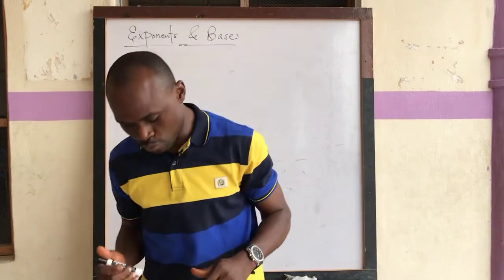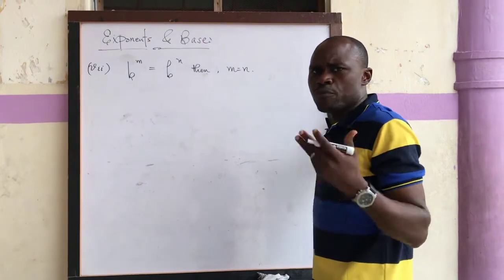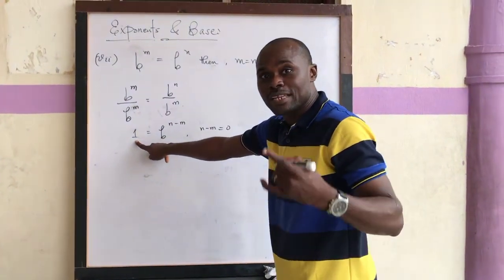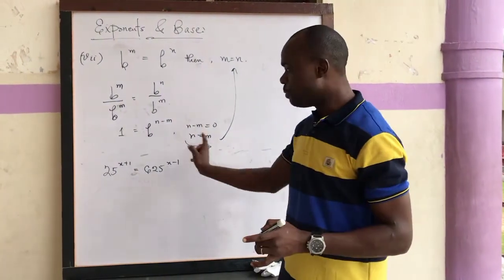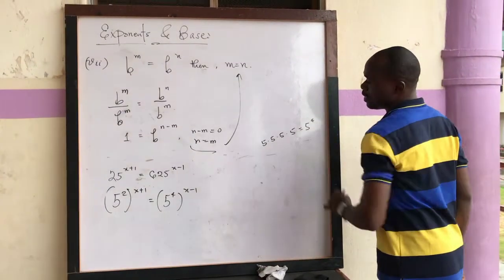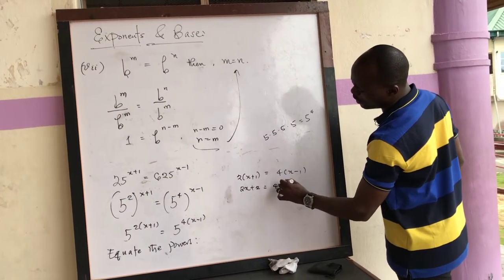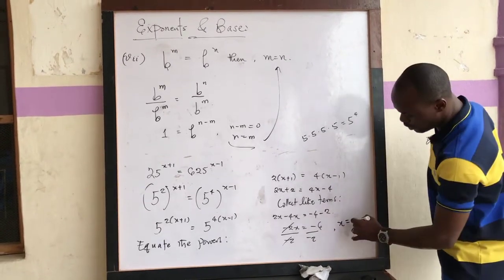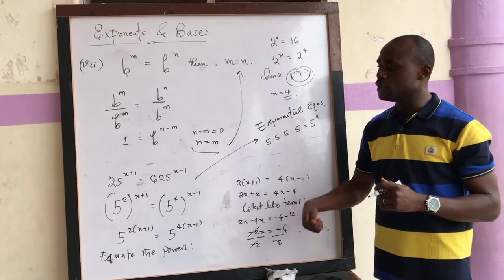Exponents Indices & Logs 3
Here is the final part of our first topic in this series.